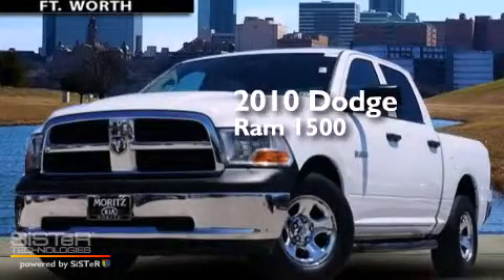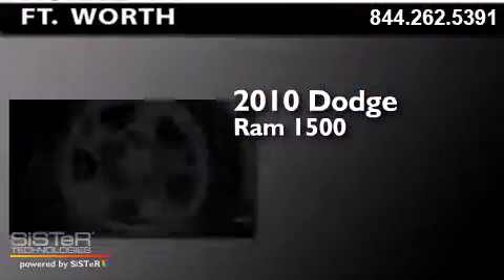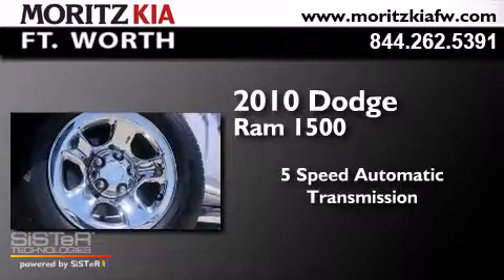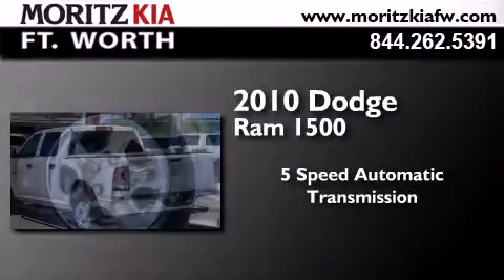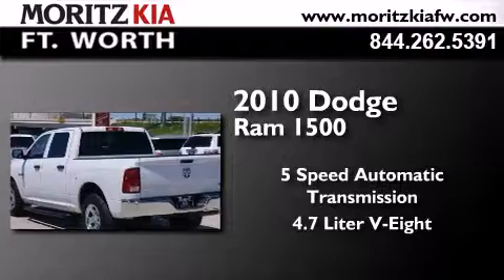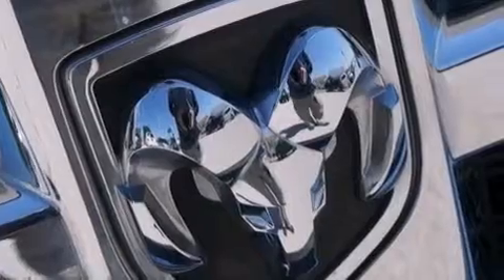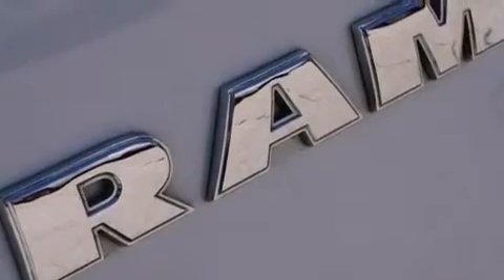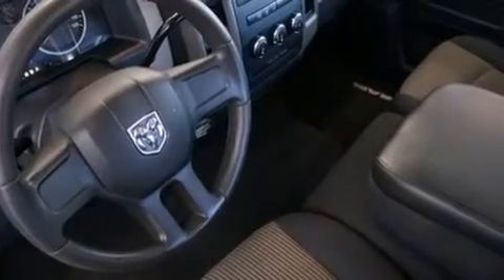2010 Dodge Ram 1500 Fort Worth TX 76116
We have been honored to serve the Fort Worth TX area , we promise that your experience at our dealership will exceed your expectations ! Year : 2010 Make : Dodge Model : Ram 1500 Engine : Gas/Ethanol V8 4.7L/287 Trans . : Automatic Exterior : Bright White Miles : 87,477 Interior : Dark slate gray Stock : K6592A Moritz Kia Fort Worth 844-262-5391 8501 I-30 W. Fwy Fort Worth , TX 76116